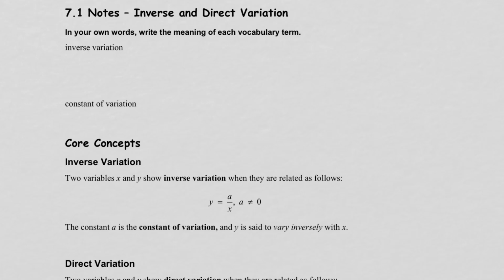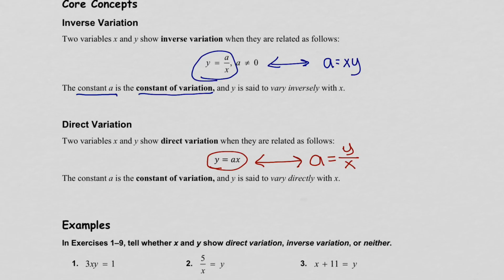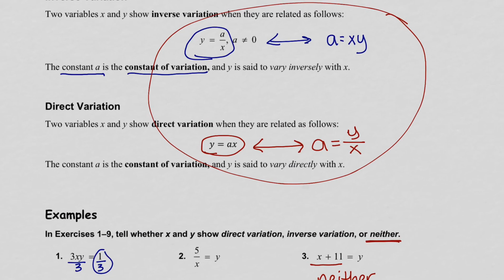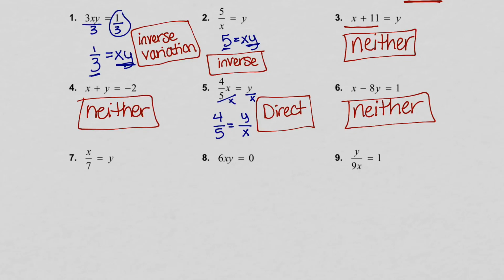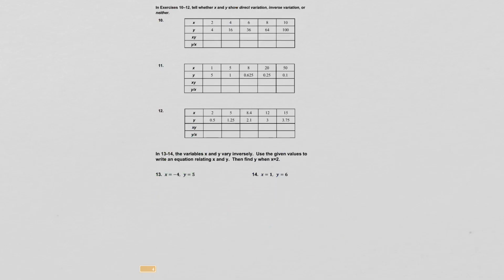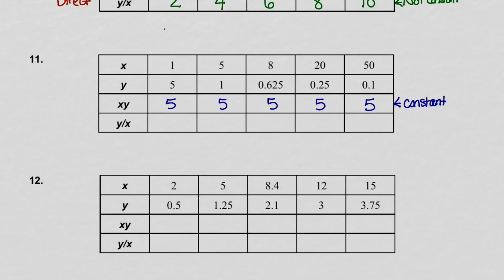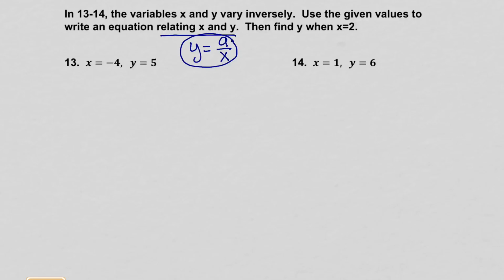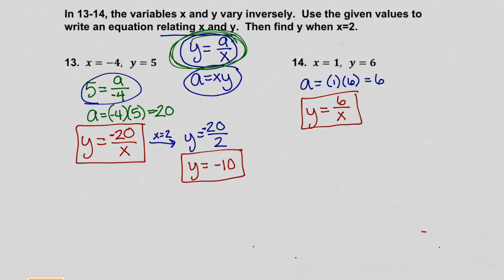7.1 Notes: Inverse and Direct Variation